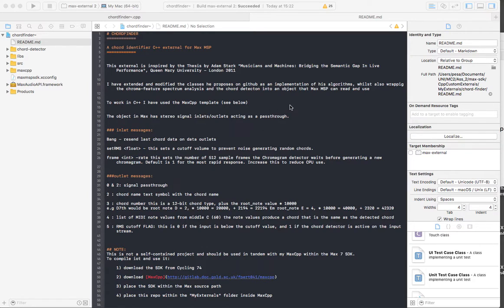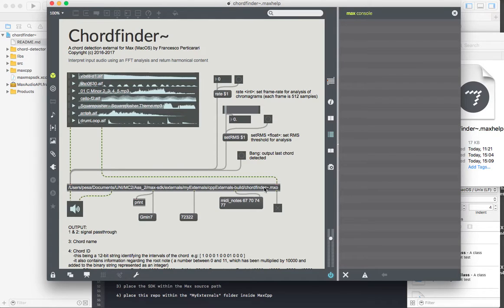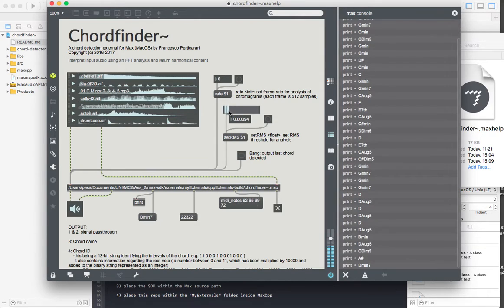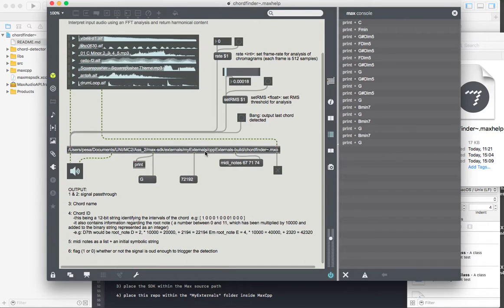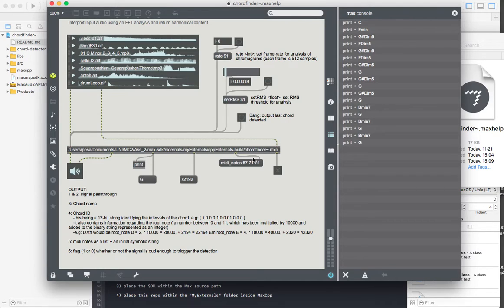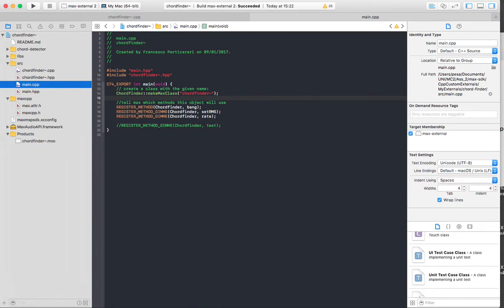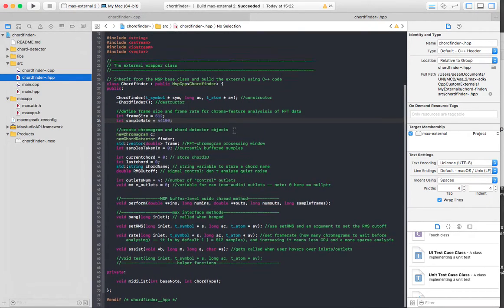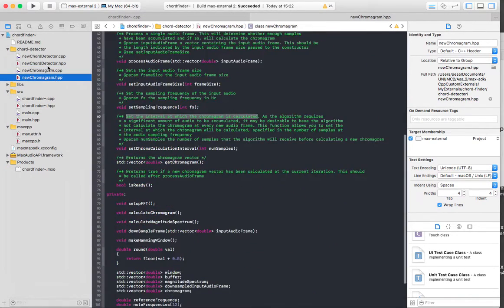chordfinder~ external for Max MSP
Developed at Goldsmiths University of London

Based on an Algorithm and a research by Adam Stark

Note: at some point during the video I say that the default cutoff threshold for the RMS value is "25". This is obviously incorrect - it is 0.0025